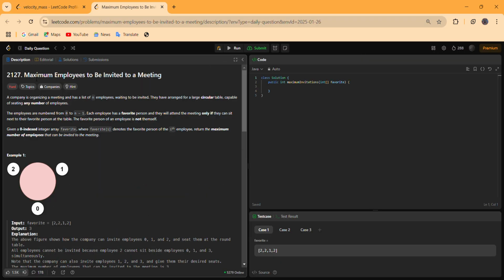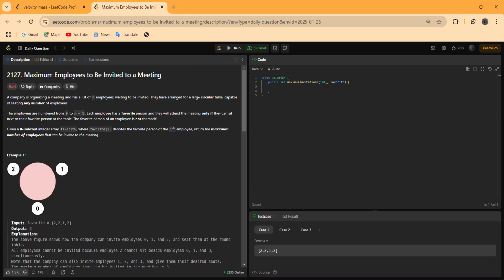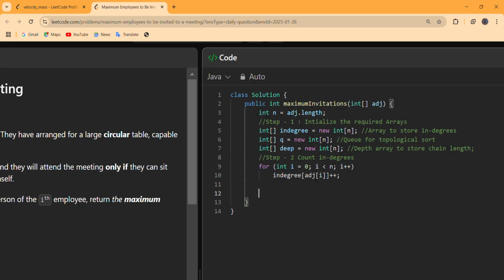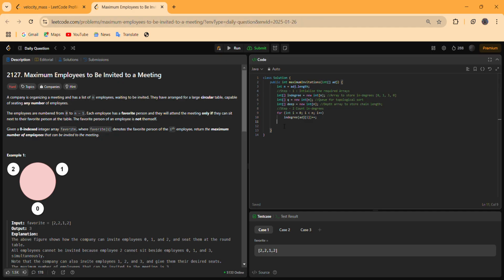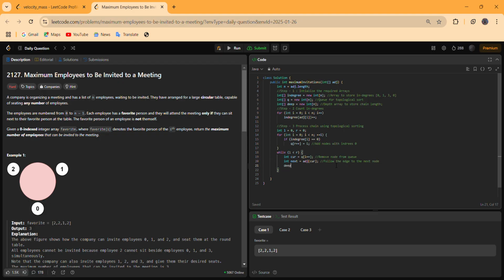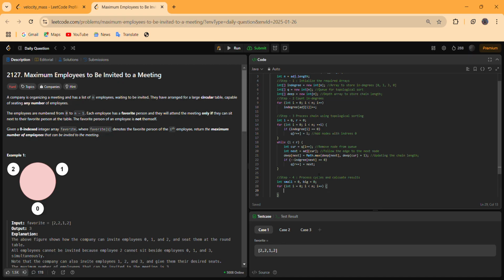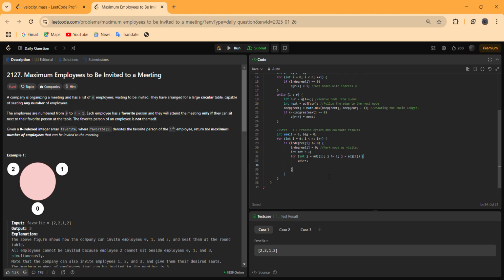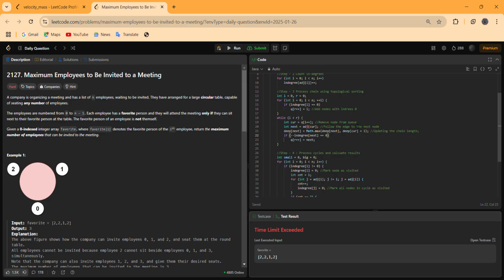Daily_Coding //Day[15] LeetCode -POTD.. 26/Jan/2025 (C++, Java, Python, C, JavaScript, C#, Golang).